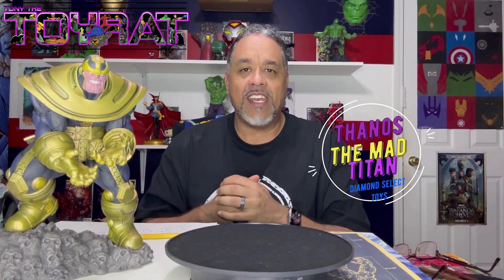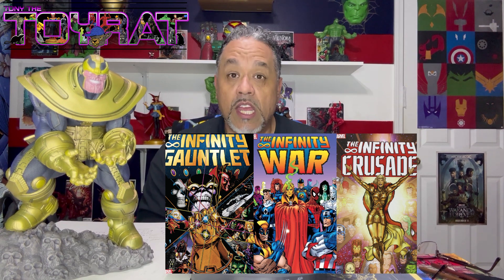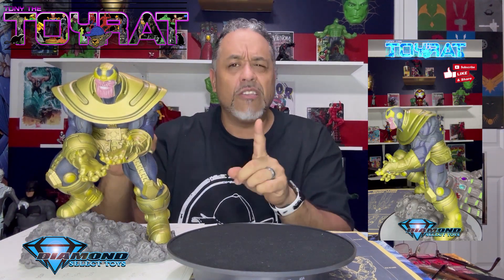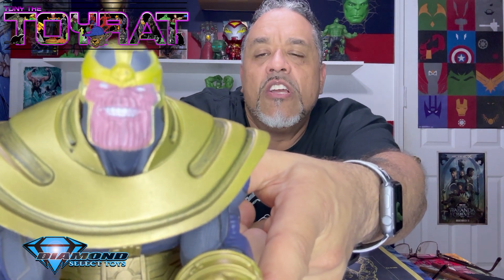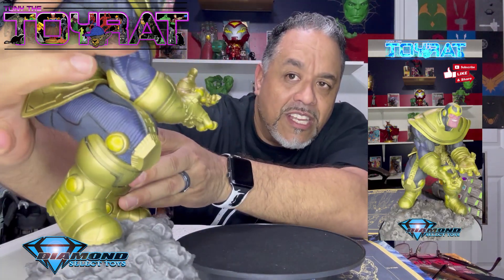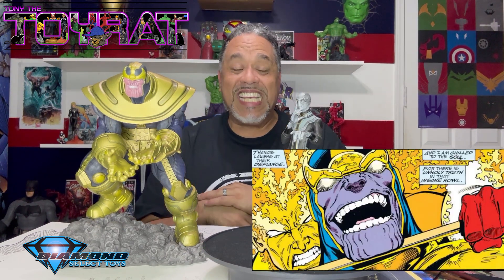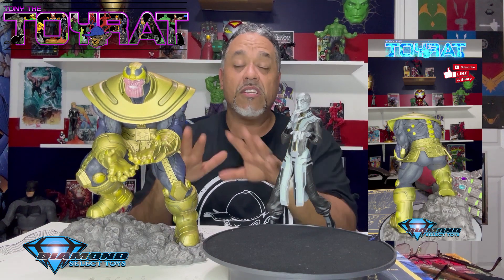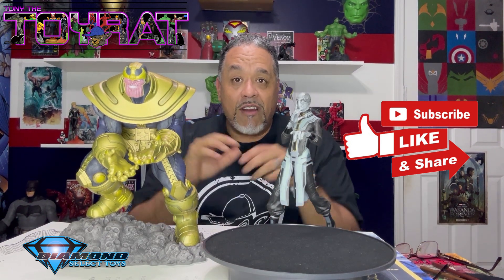Thanos PVC Statue review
marvel thanos pvc statue from @CollectDST full review. This one, you can't afford to miss.